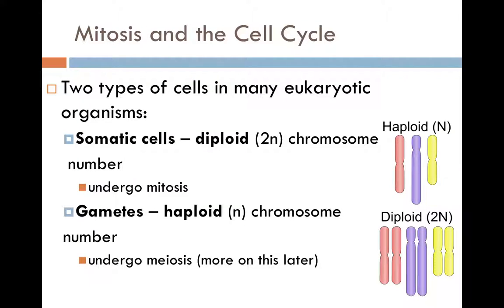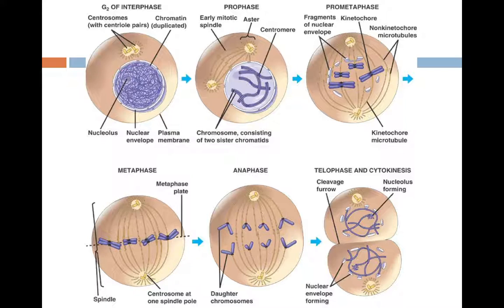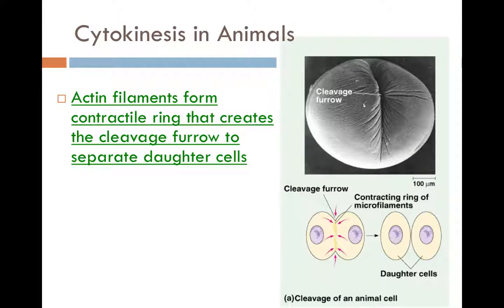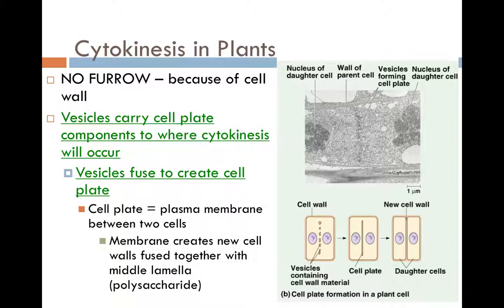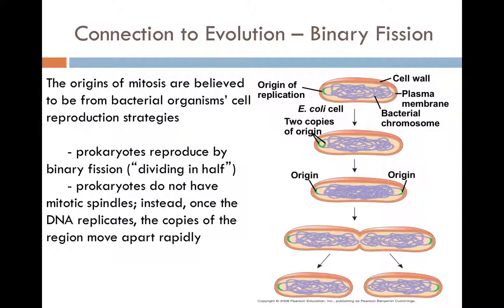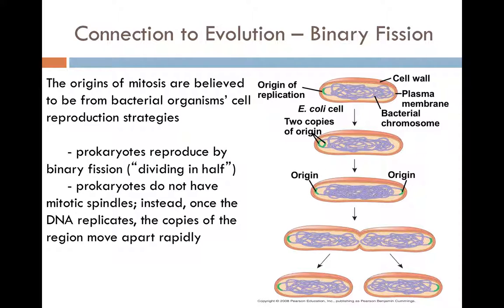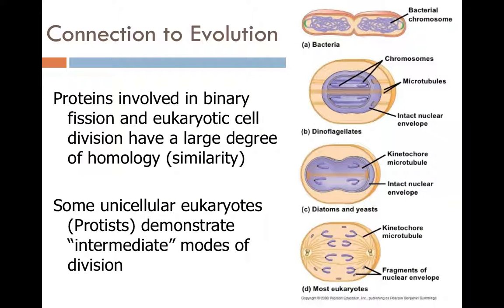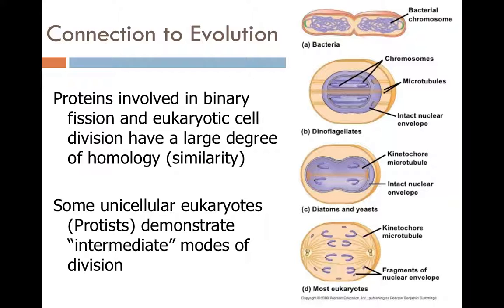Cytokinesis and Evolution Explanation